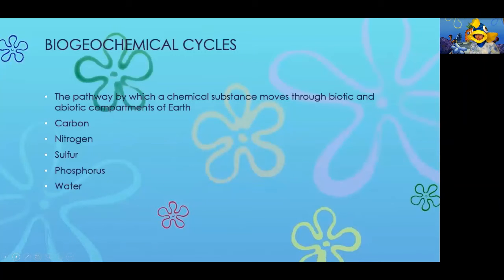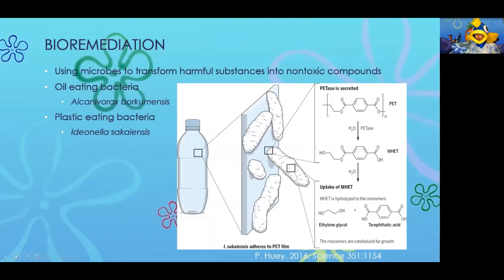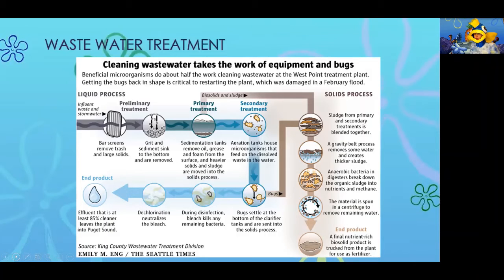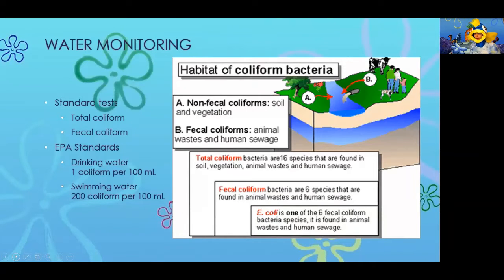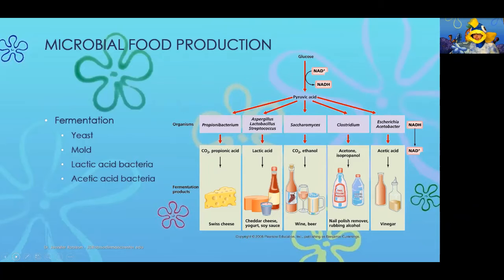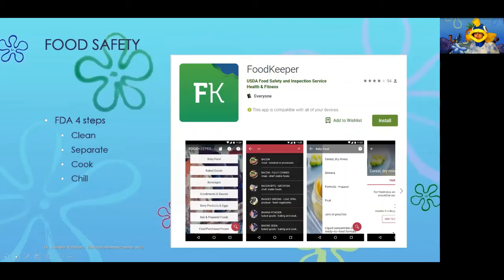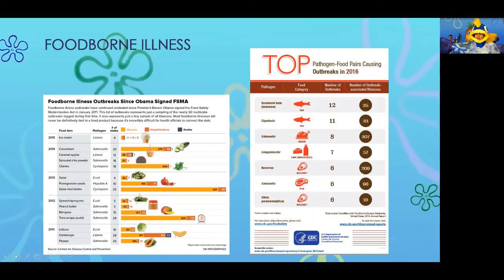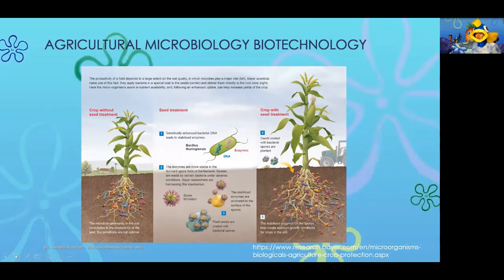AppliedMicro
BIOL313 4/20 Applied Microbiology Lecture